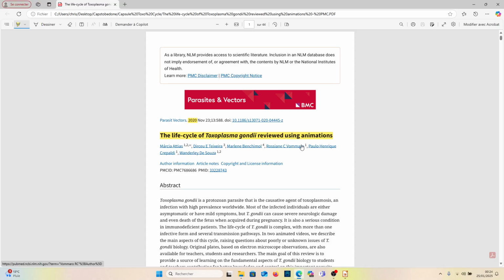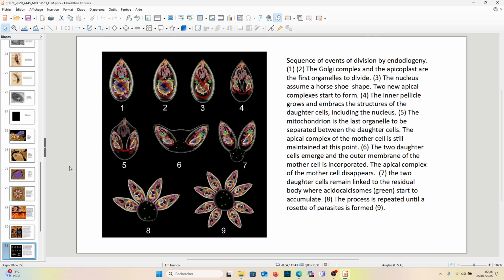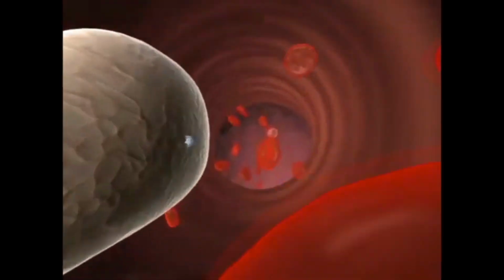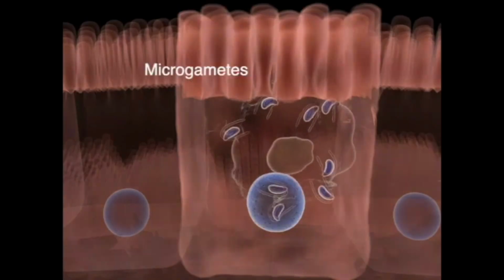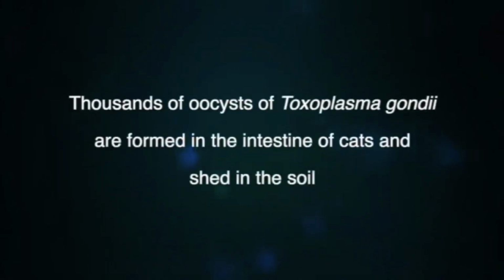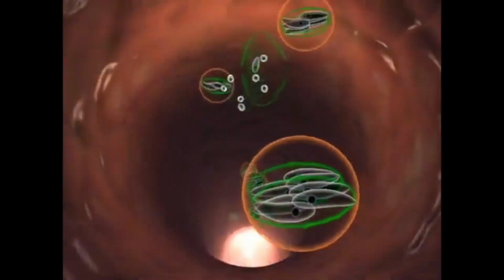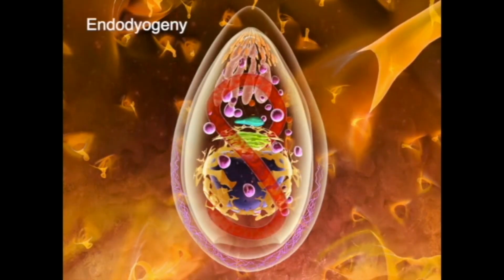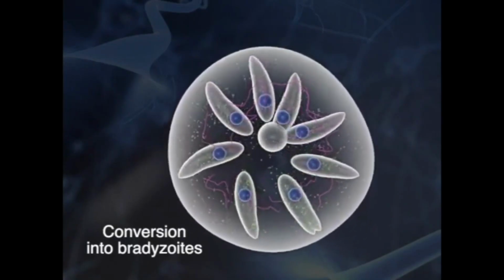Capsule Information Le Cycle de Toxoplasma Gondii en Animation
Etude de 2020:
The life-cycle of Toxoplasma gondii reviewed using animation
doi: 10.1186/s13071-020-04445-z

Many Thanks to:
 Márcia Attias
 Dirceu E Teixeira 3,
 Wanderley De Souza 1,2
 Marlene Benchimol
 Rossiane C Vommaro
 Paulo Henrique Crepaldi

Description Chaîne:
Chaîne d’informations sur la parasitologie, ses impacts sur la santé humaine et les moyens naturels pour y faire face

Le pouvoir des plantes, des arbres, des fruits et légumes est exploré au travers d’études scientifiques sur les « métabolites secondaires » du vivant, certains appelés Terpènes ou Flavonoïdes

Ceux-ci s’avèrent puissants contre les vers intestinaux, les micro champignons comme Candida Albicans ou les protozoaires comme Toxoplasma Gondii, menaces sous-estimées envers la santé des humains et animaux

Ces micro-organismes sont liés à de nombreux troubles de santé physiques et mentaux (arthrose, mycoses, acné, digestion, problèmes respiratoires, inflammations, cancer, troubles de la personnalité, schizophrénie

Les chiens et les chats peuvent transporter des parasites et une cinquantaine d’entre eux ont été identifiés par les scientifiques comme étant transmissibles à l’humain

Cette chaîne a pour objectif de vous donner les moyens de prendre votre santé en main

C’est facile

Extraits d’un livre du Dr Daniels (Harvard) sur l’huile essentielle de Térébenthine (extrait de résine de Pin Maritime) utilisée pour lutter contre le micro champignon Candida Albicans, lié à de nombreuses pathologies humaines :

Sur l’importance des promenades en forêt et des baignades dans les vagues ou sous une cascade :

Amour, terpènes et flavonoïdes